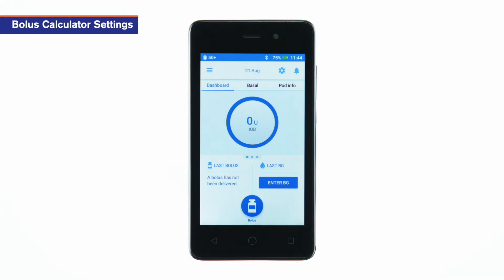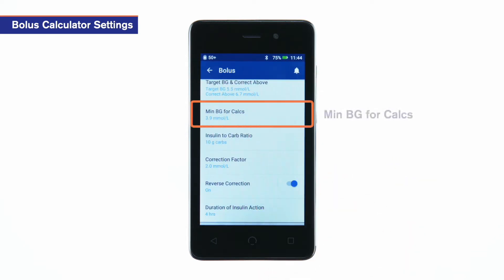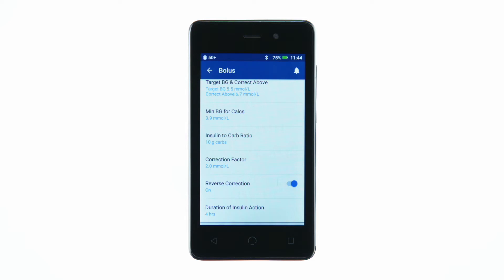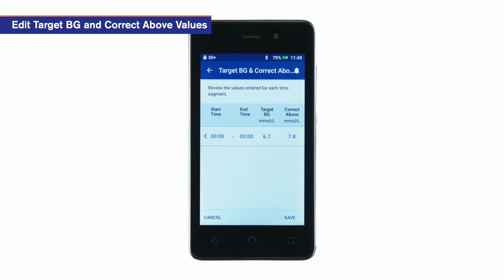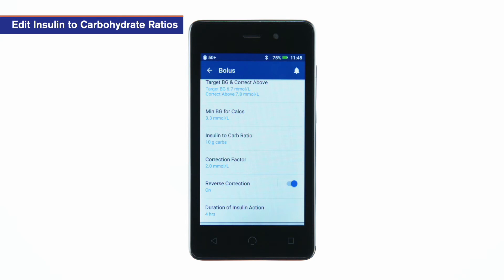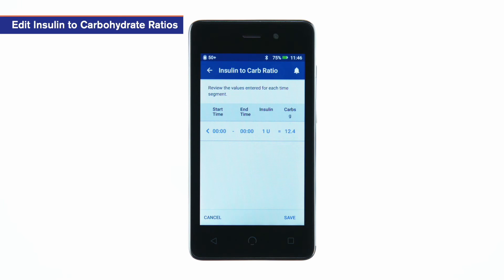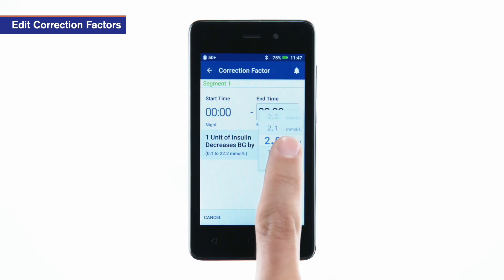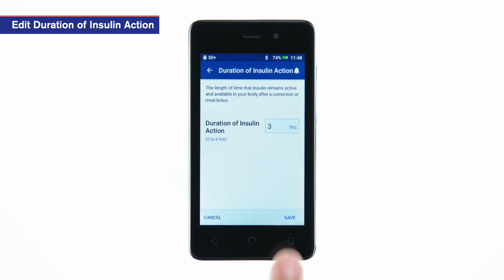How to Edit Bolus Calculator Settings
How to edit bolus calculator settings - The Omnipod DASH™ System.